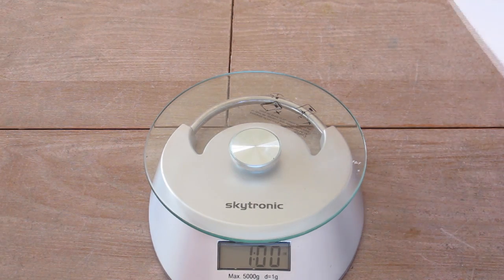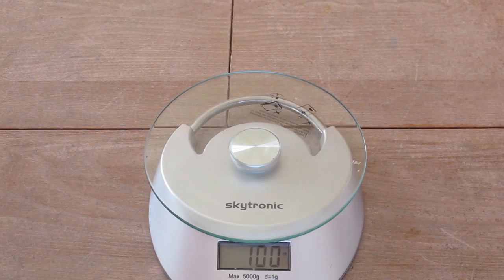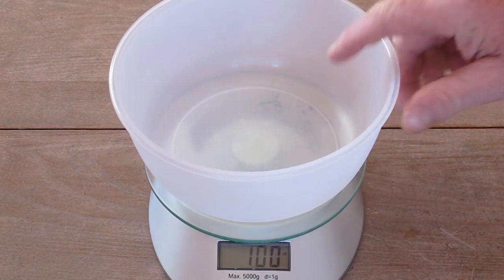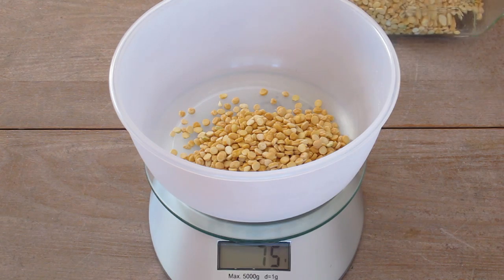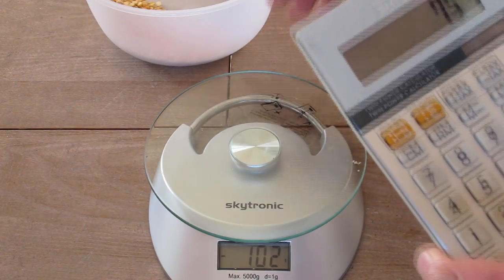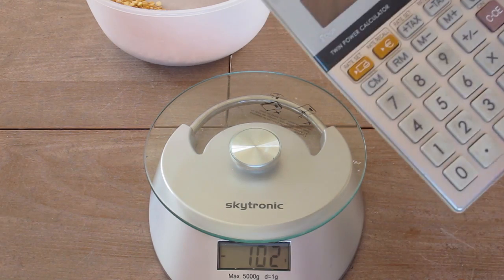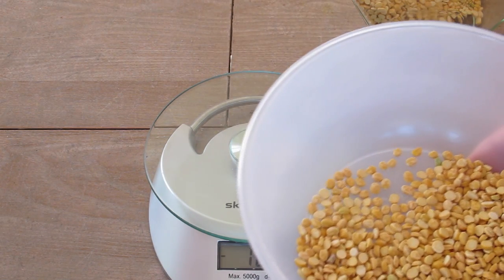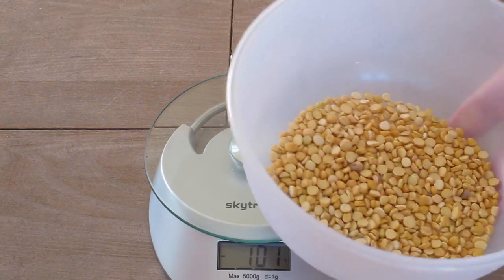weighing very small objects